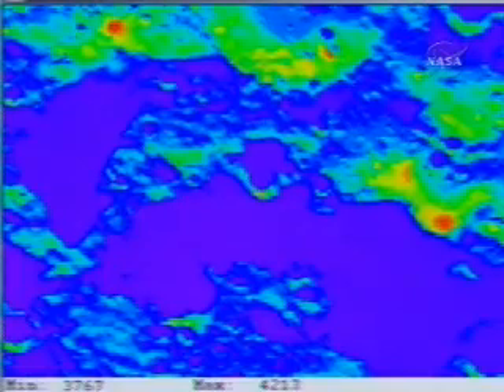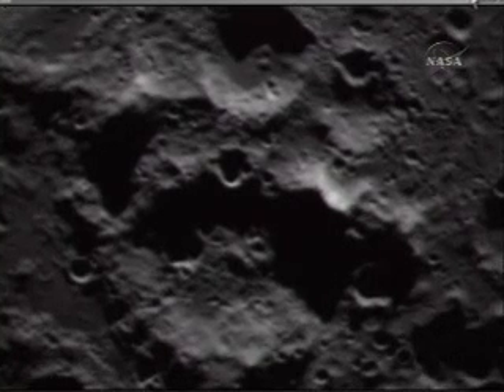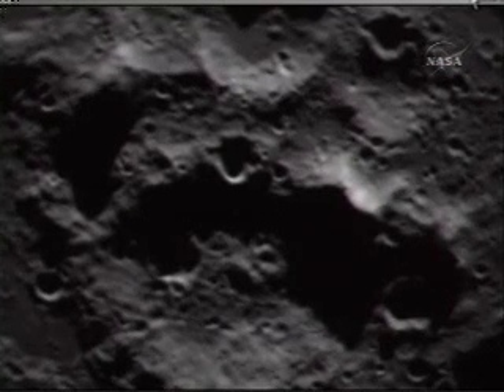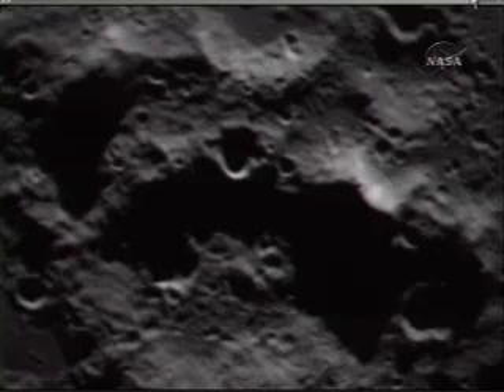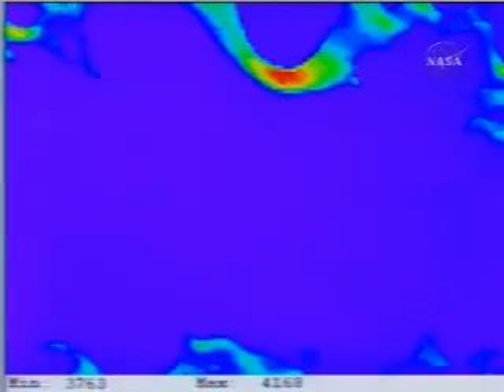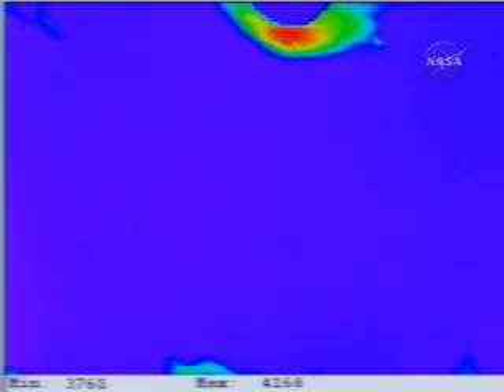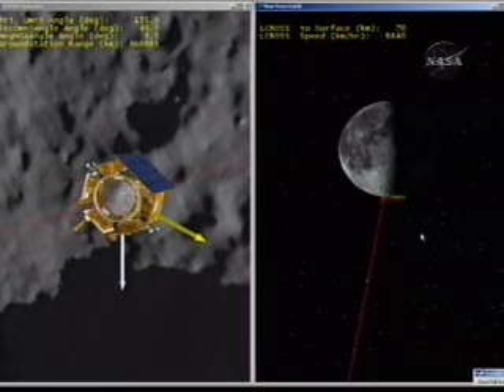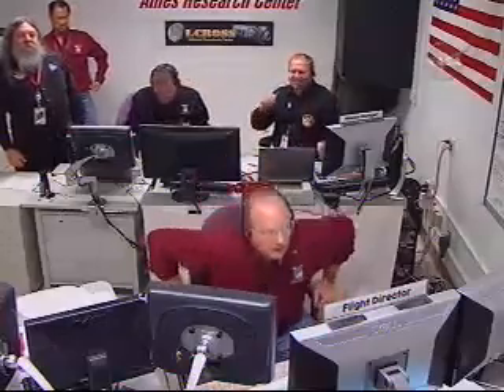LCROSS: IMPACT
October 9th, 2009- This is the video showing the impact of the Lunar CRater Observation and Sensing Satellite (LCROSS) to the lunar surface (both Centaur and the shepherding spacecraft)